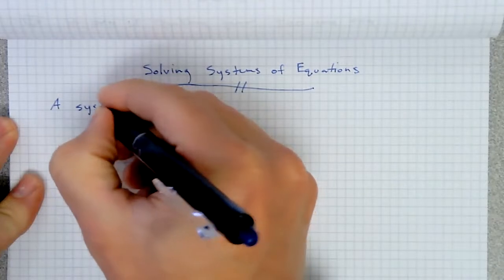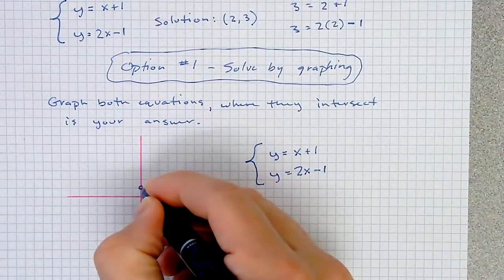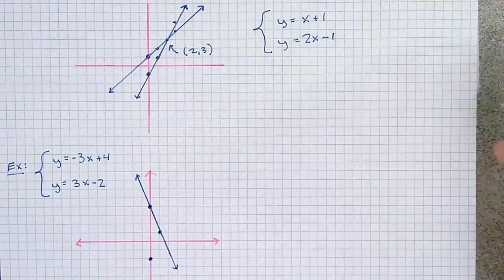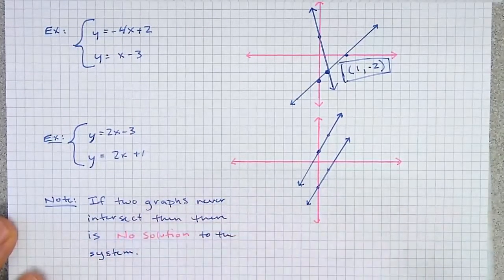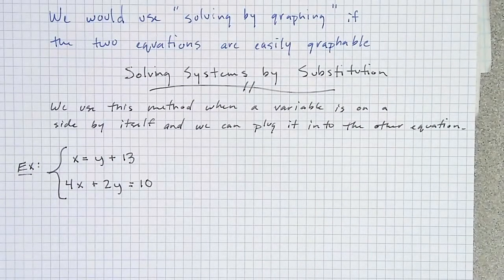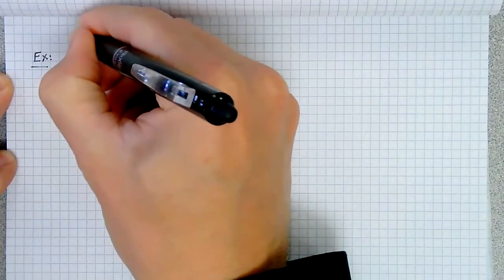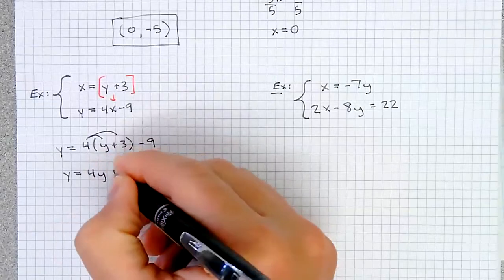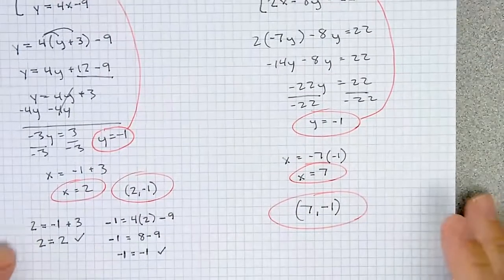Solving systems using graphing and substitution